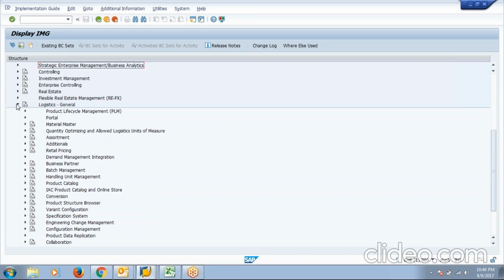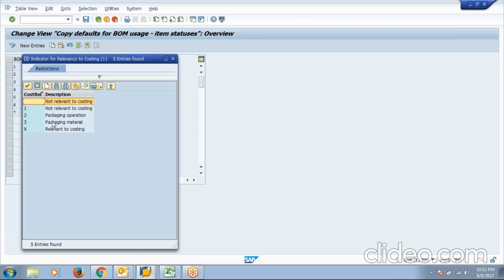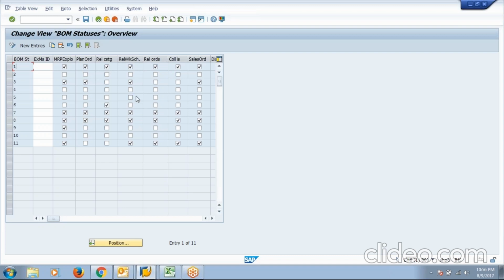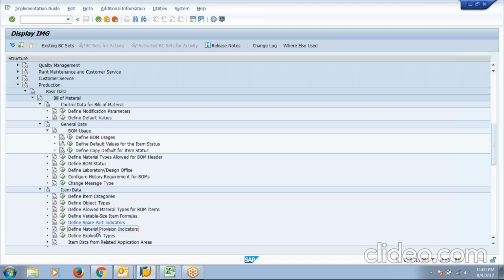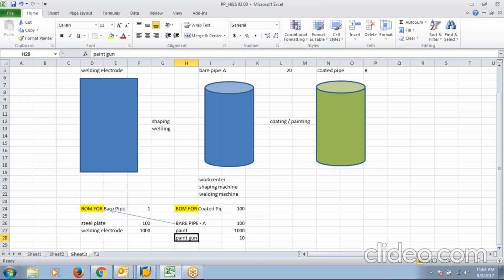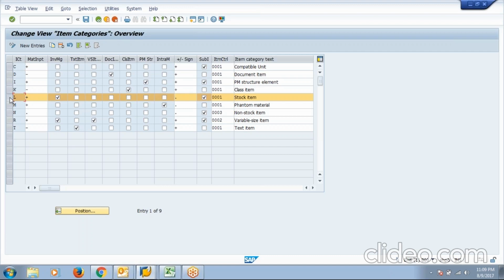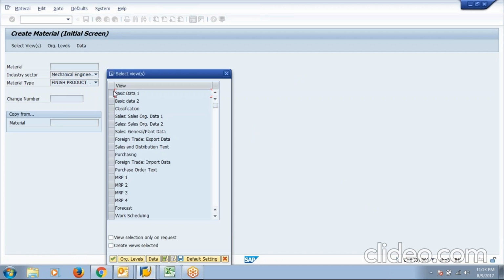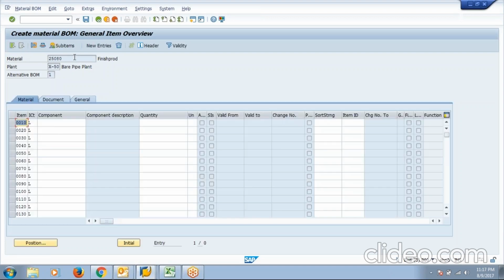SAP PP Bill of Material Configuration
SAP BOM configuration  I BOM creation in SAP I SPRO for Bill of material I SAP PP bill of material I
SPRO setup for BOM